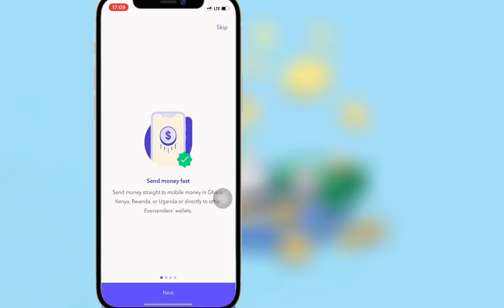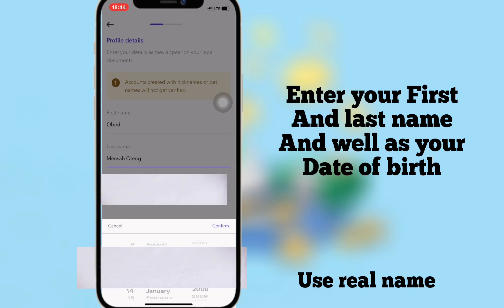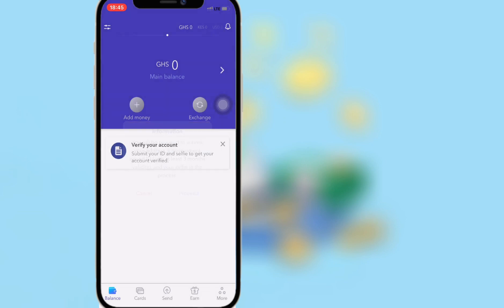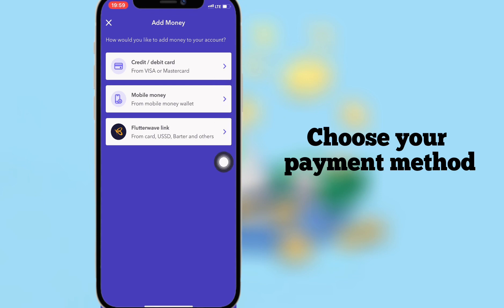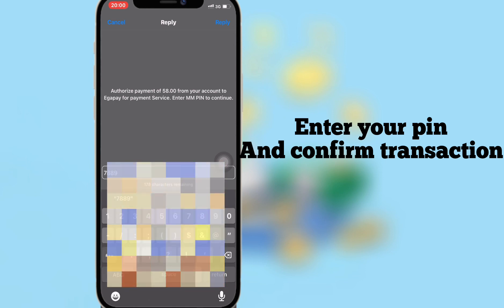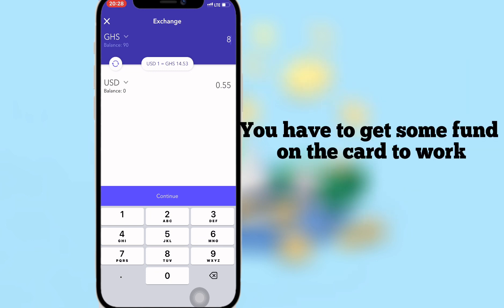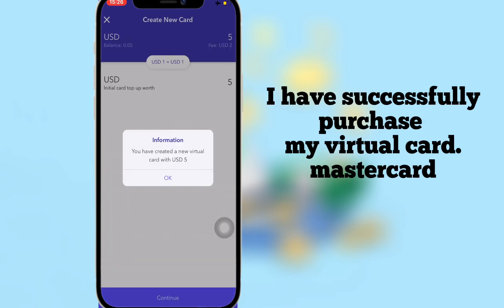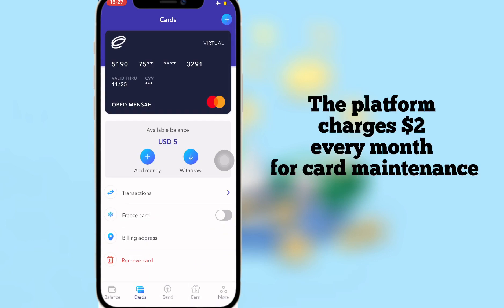How To Create Unlimited Virtual Cards || USD Credit Cards For Payment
In this video I'll be showing you how to create virtual credit cards that can be used for payment online. This is a great way to make payments without having to carry around a lot of cash.

This video is a great overview of how to create virtual credit cards and is a great resource for anyone looking to make online payments without the hassle of carrying around cash.
 I'll show you how to create virtual credit cards from scratch, as well as how to use them to make payments online.

How to create unlimited Virtual Cards || USA Credit Cards

Are you wondering how to get Virtual cards without going to the bank?
Then I made this video for you.
So in this video I’ll show you how to get Unlimited credit cards on your phone or laptop without Going to the bank,So all you have to do is to watch this video carefully to the end.Give me know your feedback in the comment.

You can contact customer service for support and guidance via the Mobile App

How To Create Unlimited Virtual Cards & Use Them With Credit Cards to Make Payments!